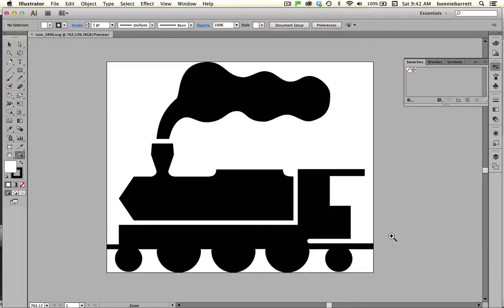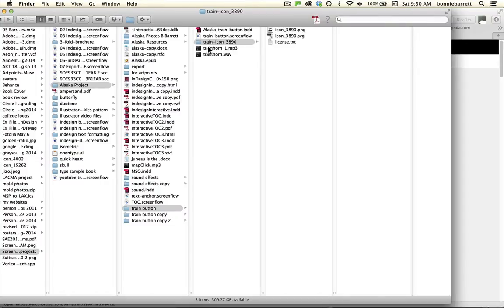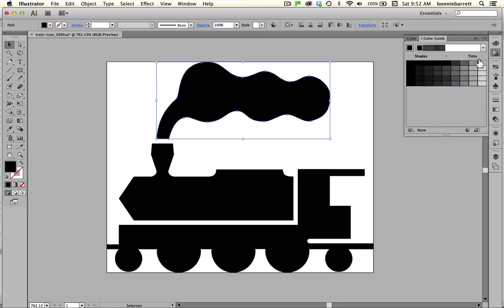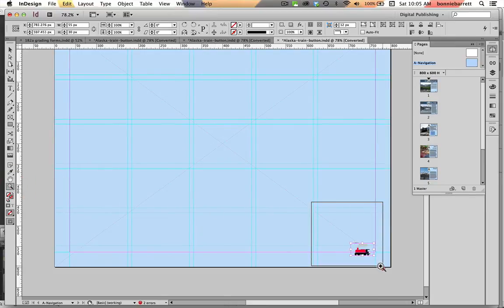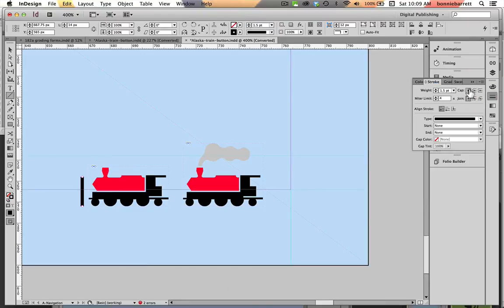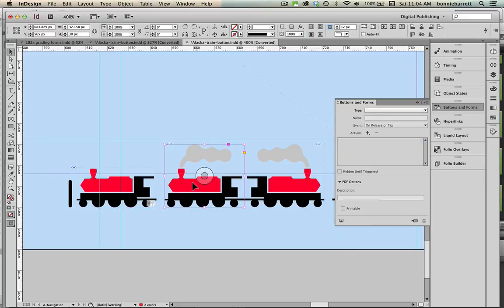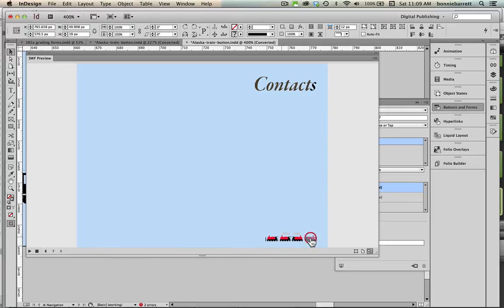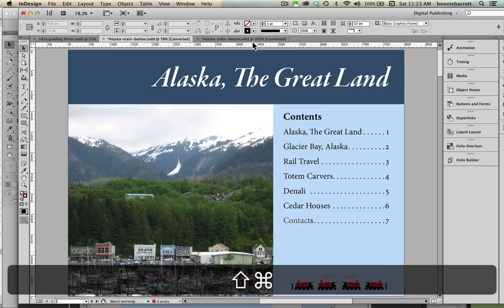InDesign Interactive, Create Page Navigation from an Icon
Creativity for interactive buttons. Program page navigation buttons in Adobe InDesign.
Find free or low-cost vector icons on the nounproject.com. Add color to an icon using Adobe Illustrator. Add sound to a button in InDesign.